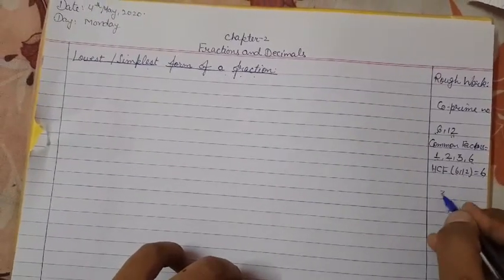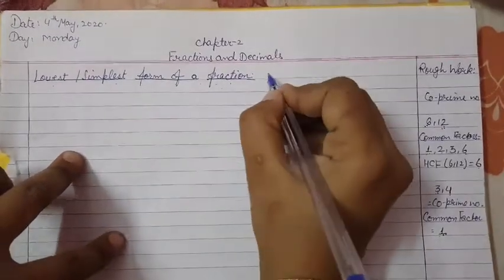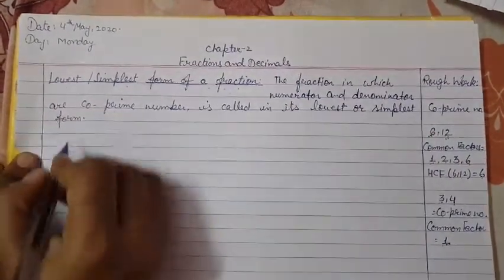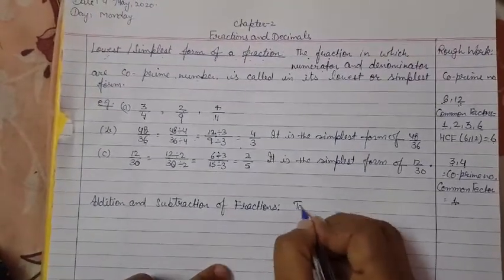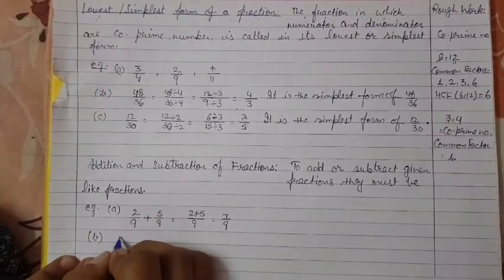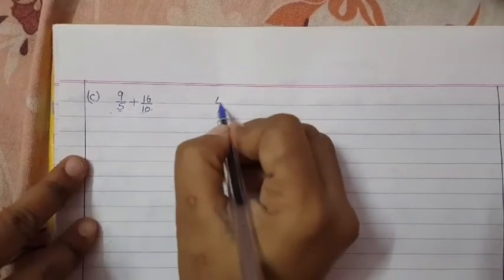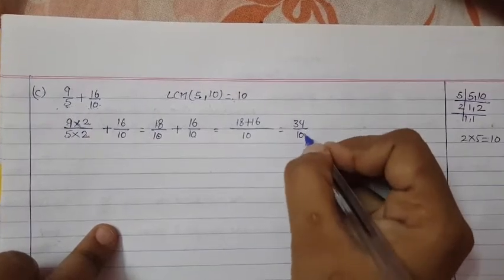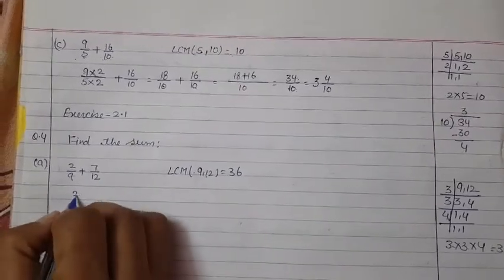Rajshri jain(maths-class 7) ch.2 ( simplest form and addition of Fractions) May4, 2020 (lecture 4)